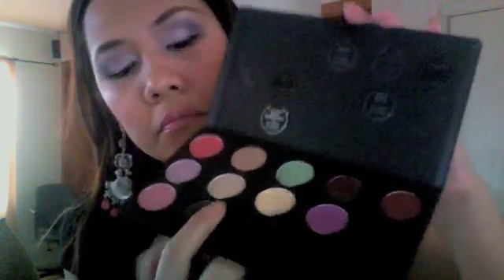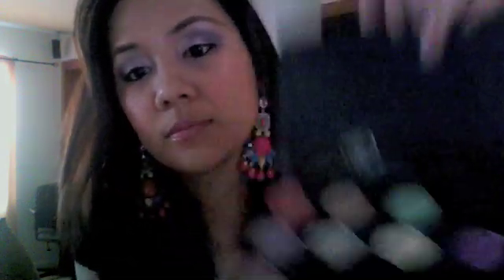Blush and Hi-liting tips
Some of the things i do to achieve lasting blush and pretty hi-lites :D